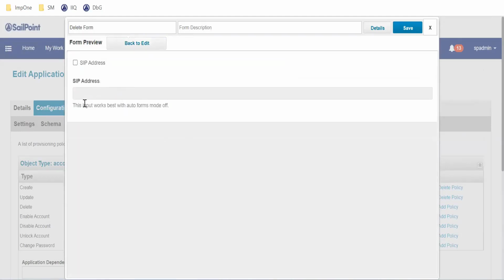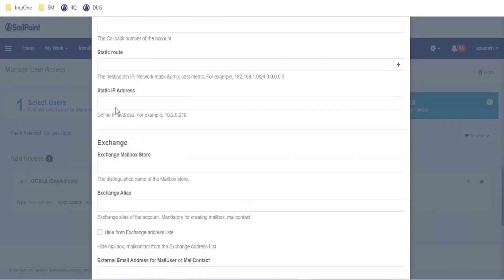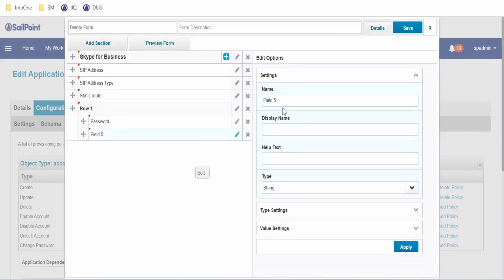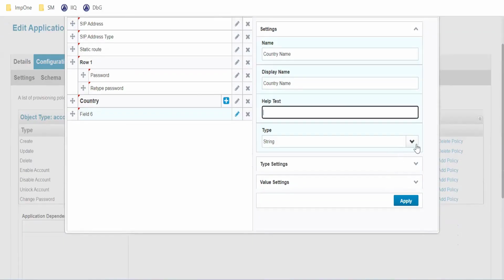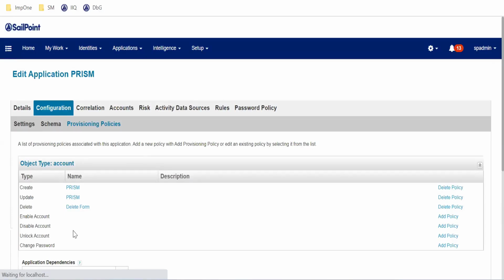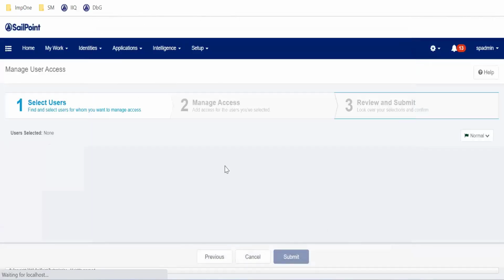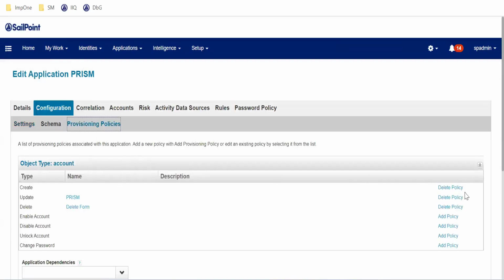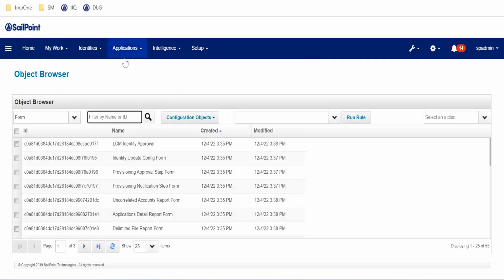Check SiP Address in Sailpoint | Troubleshooting Sailpoint | SailPoint Tutorial For Beginners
SailPoint Tutorial For Beginners Masters Program. Get registered now! heresystudies.org

Here are the main concepts covered in this video:
Sailpoint Step 1. The text explains that the input is not working and provides instructions for checking the SiP address.

Step 2. The text describes how to use auto form mode off for better viewing.

Step 3. SiP address details are requested and a help instruction text is provided.

Step 4. The SiP address field is discussed as a mandatory field that needs to be entered.

Step 5. The text explains how to add rows with columns and mentions that passwords and password settings are available.

Step 6. The Star stars or something comment indicates that passwords should not be visible.

Step 7. Another field, Country, is added and allowed values are provided in a dropdown menu.

Step 8. Access requests can be submitted using this form for users and it is stated that additional fields are for country and first name.

Step 9. The text mentions that a form for delete requests will be generated when submitting a delete request and that more details are required for delete operations.

Step 10. Further options are mentioned for exploring features and it is stated that the delete form will only be populated if the Reference policy form policy is selected in the create and delete operations.

Key Benefits:
Real-time Projects
Instructor-Led Training for Accelerated Learning
24*7 Technical Support

Skills you will learn:
Check SIP Address in Sailpoint : Sailpoint Add a Field : Sailpoint Select Field Settings : Sailpoint Preview Form : Sailpoint Add User Information : Sailpoint Select Row and Columns : Enable Advanced Features in Sailpoint : Sailpoint Set Password as Secret : Sailpoint Add Row for Country Field : Submit Access Request in Sailpoint